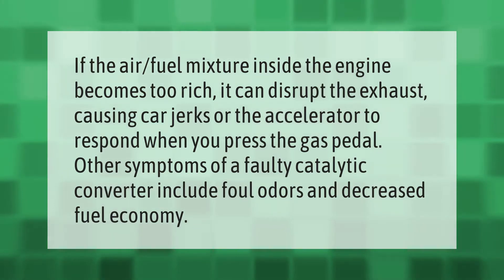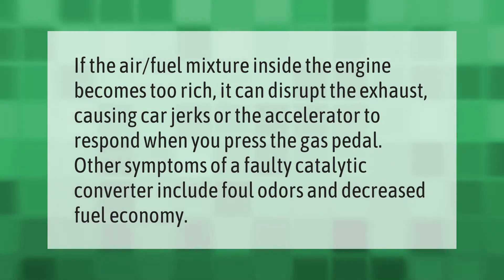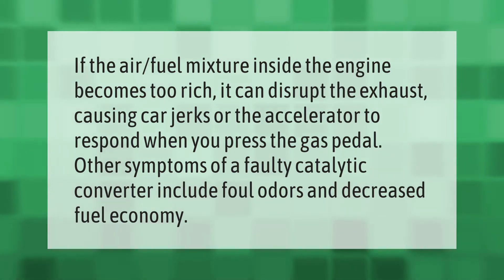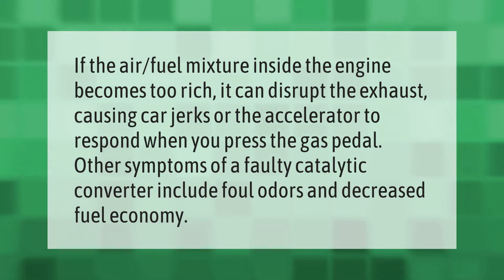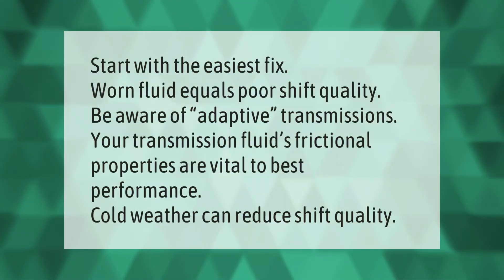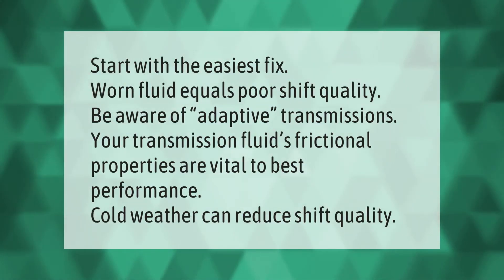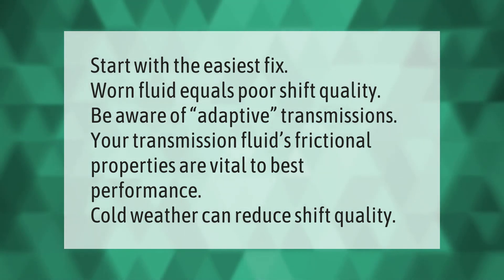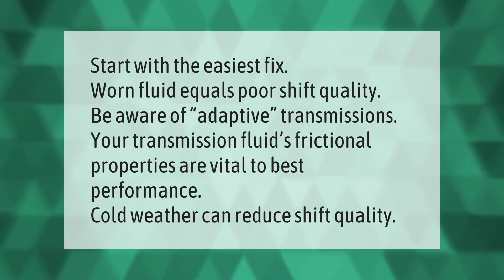Why does my car jerk when I press the gas pedal?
00:00 - Why does my car jerk when I press the gas pedal?
00:36 - How do I stop my transmission from jerking?

Laura S. Harris (2021, September 1.) Why does my car jerk when I press the gas pedal?
    AskAbout.video/articles/Why-does-my-car-jerk-when-I-press-the-gas-pedal-261240